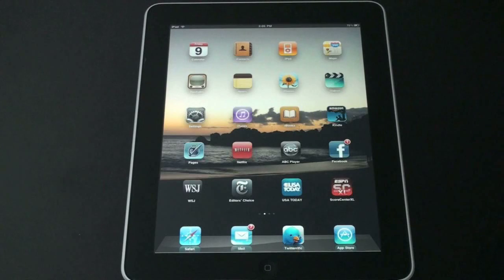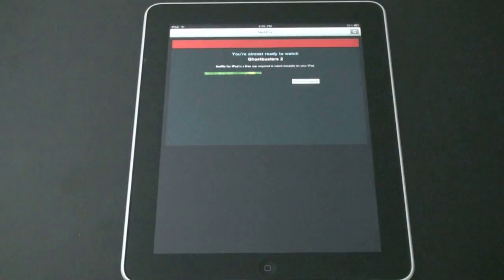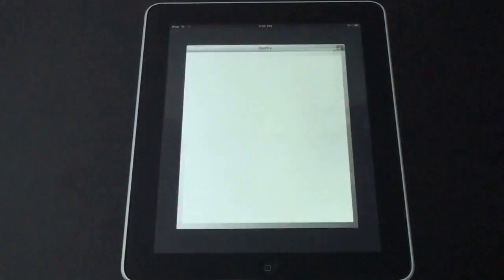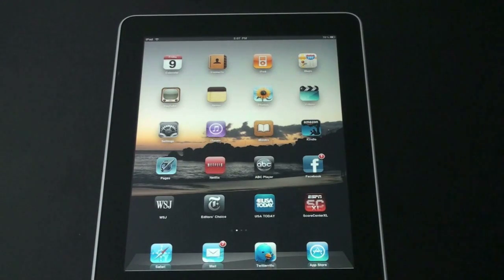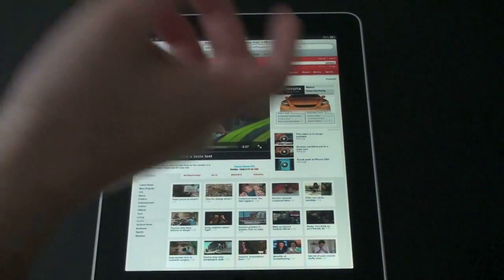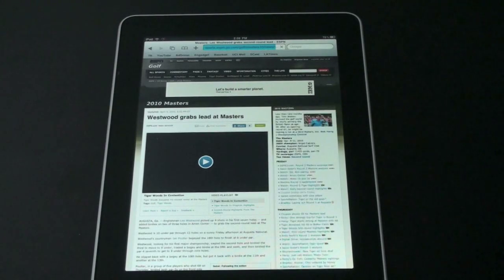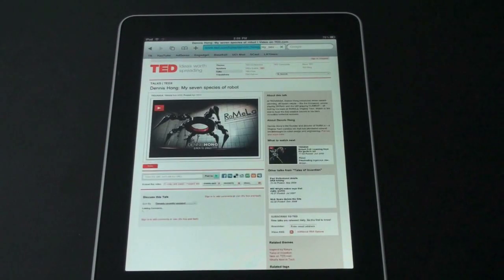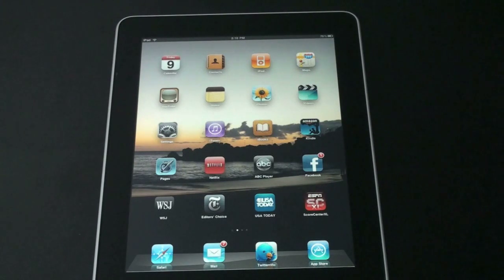iPad: Streaming Video